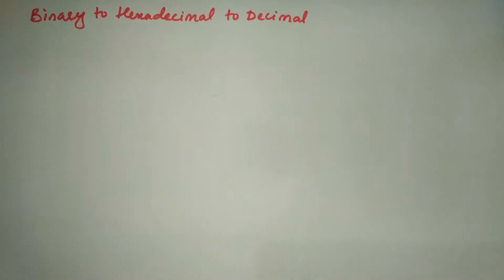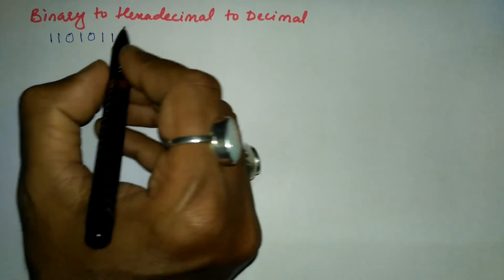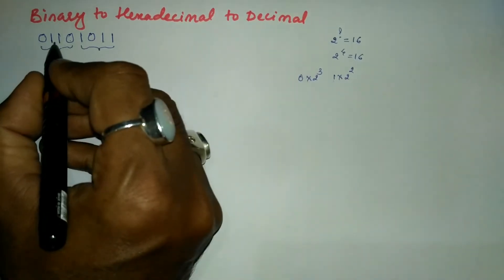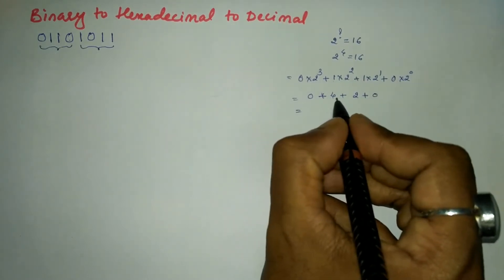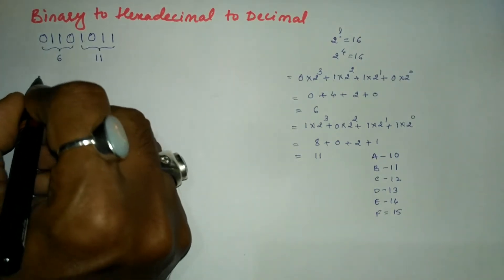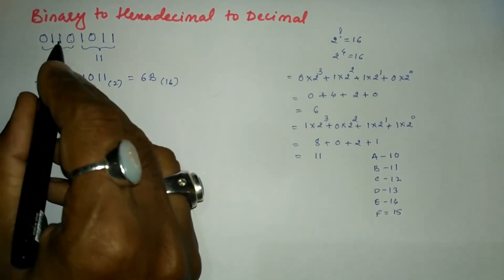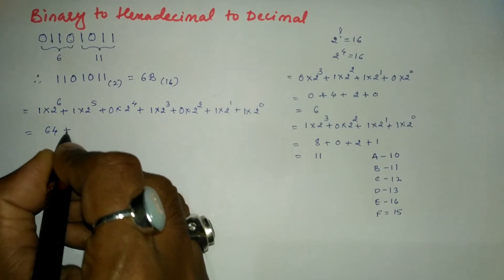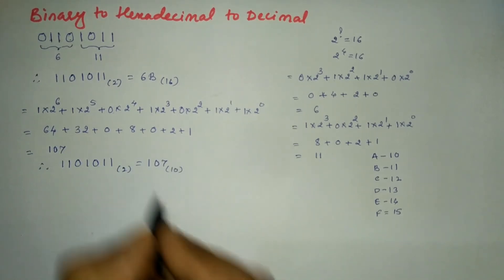Binary to Hexadecimal to Decimal-Step by Step Explained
Hello guys in this video you will learn Binary to Hexadecimal to Decimal-Step by Step Explained